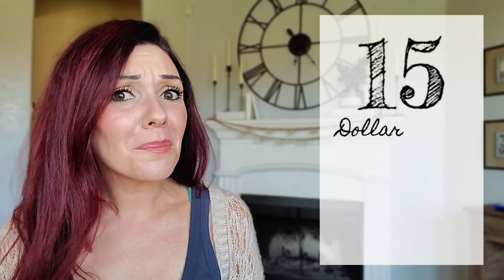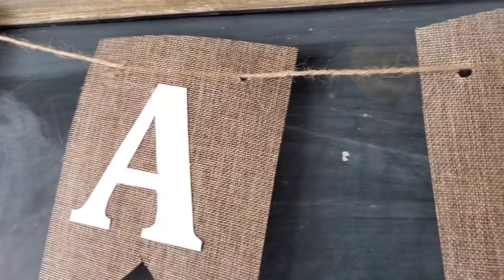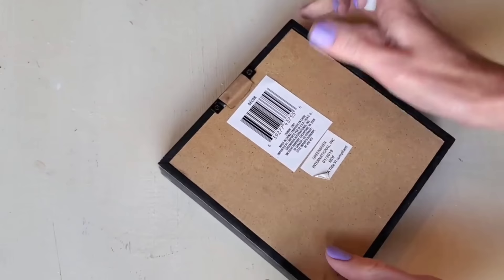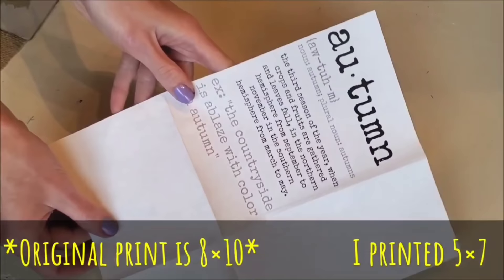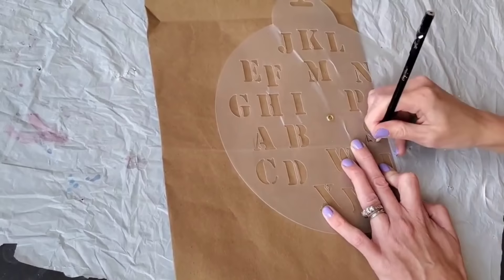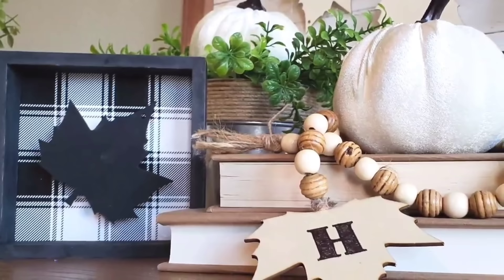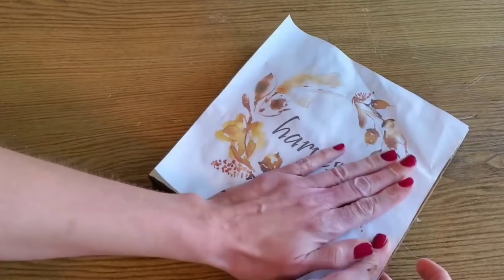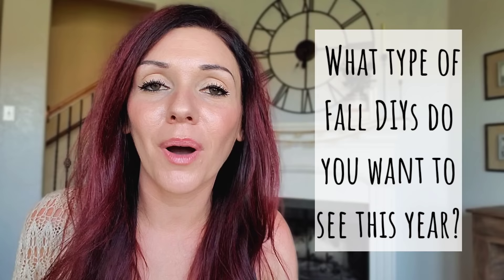Dollar Tree DIY Fall Decor Ideas on a Budget!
15 Dollar Tree Fall DIYs and Autumn decorating ideas for 2020! Quick and easy dollar store crafts for fall decor on a budget. These DIY fall decorations look high-end and can be customized to fit your fall style including farmhouse, Boho, rustic, modern, glam and traditional.

🟣Rustoleum White Chalkpaint
*I find it cheapest in store @ Walmart

🟠My Glue Gun *NOT THE ONE USED IN THIS VIDEO* The glue gun in the video is only $6 from Dollar General, but I do not recommend it.

🟢100 ft Rope - Michael's  $11

MORE FALL DIYS!